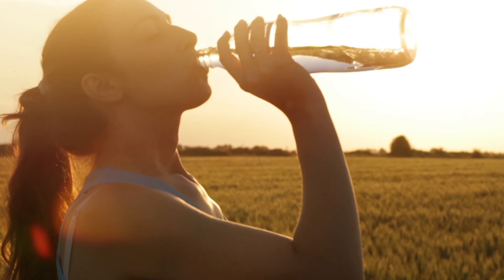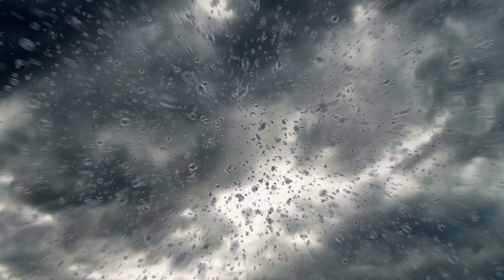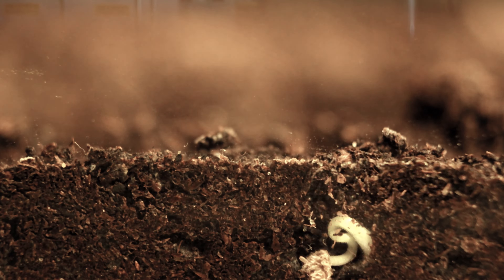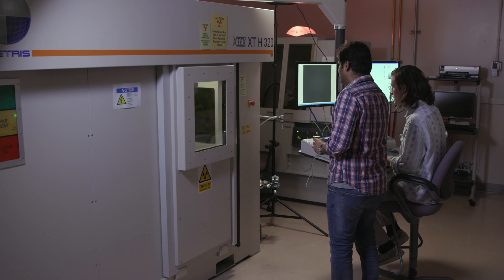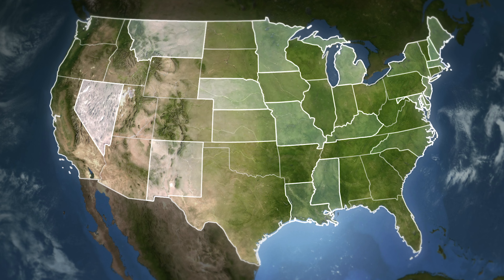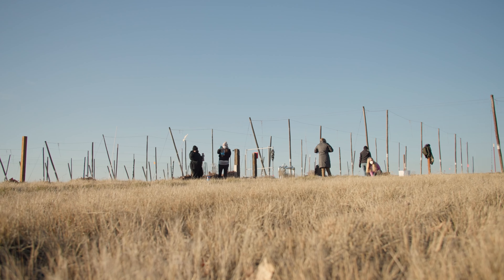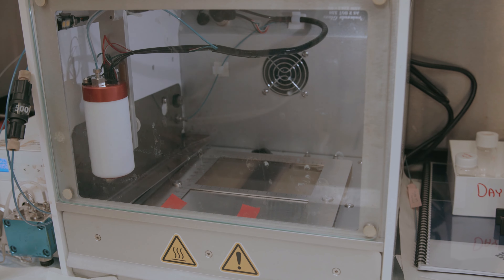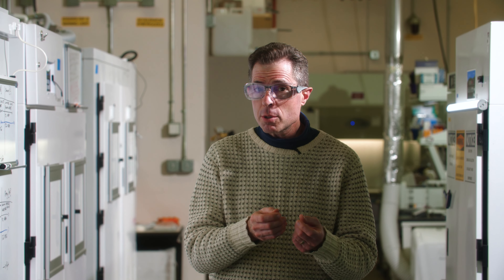EMSL's Molecular Observation Network (MONet): Mission and Vision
The Environmental Molecular Sciences Laboratory (EMSL) is leading the effort to develop a national Molecular Observation Network (MONet) to produce comprehensive molecular-level and microstructural information on the composition and structure of soil, water, resident microbial communities, and biogenic emissions required to advance the span and accuracy of multiscale models of Earth systems.

Through MONet, EMSL will collaborate with a broad range of partners managing an expanding network of selected natural, urban, and managed watershed, coastal, continental, and atmospheric sites, both experimental and observational. Learn how to work with us